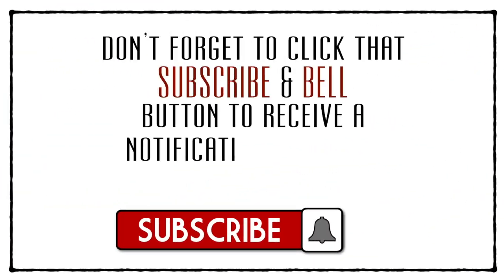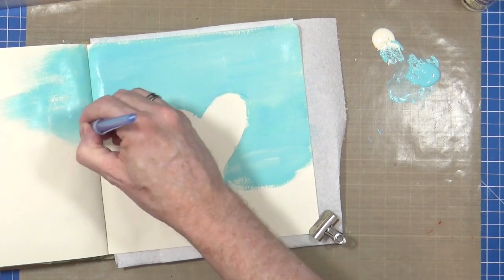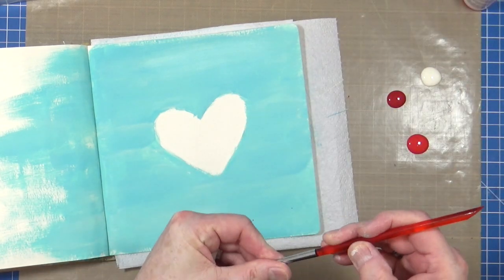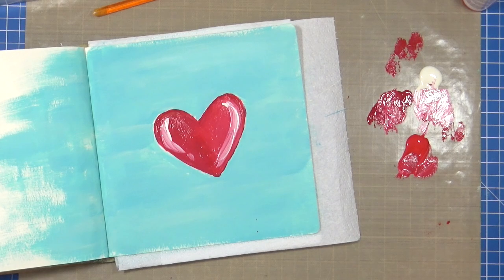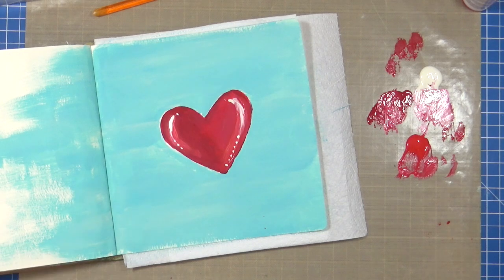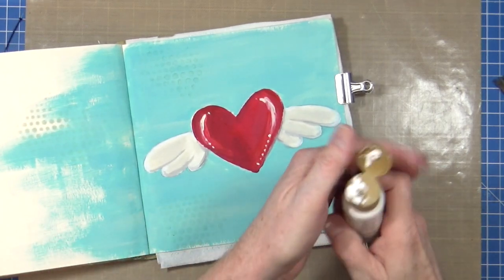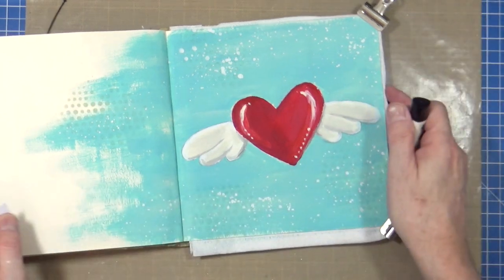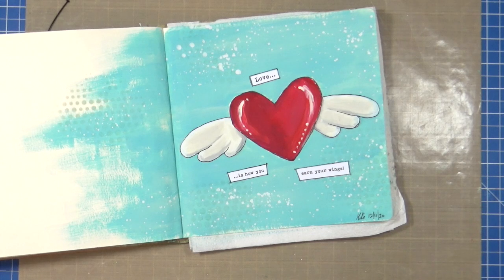How to: Whimsical Painty Art Journal Page - "Love..."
Today I'm feeling in a bouncy happy(ish) mood as the foggy weather of the past few days has finally lifted to reveal a bright blue and sunny day! The lifting of the fog has elevated my spirits and made me want to create something happy and whimsical in my 8"x8" Dylusions art journal.